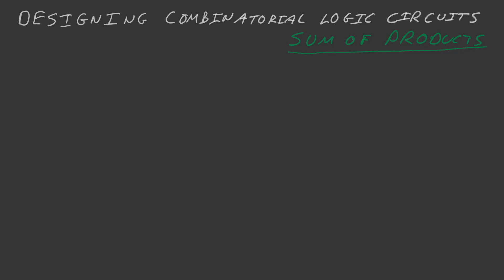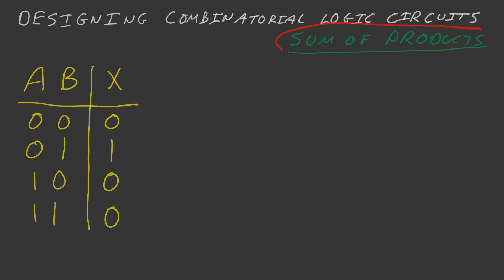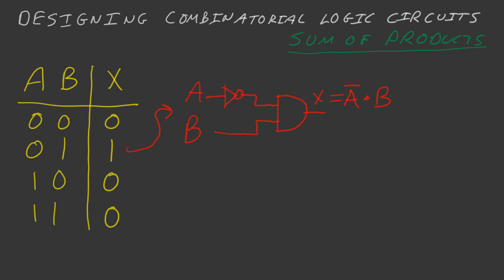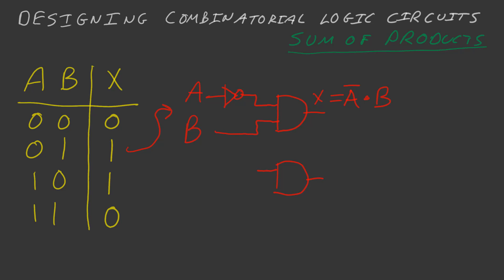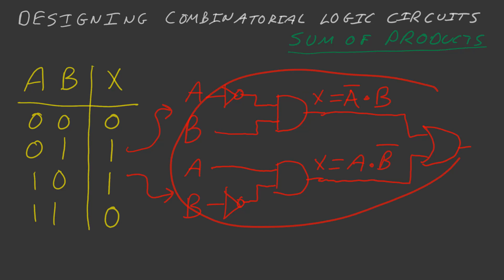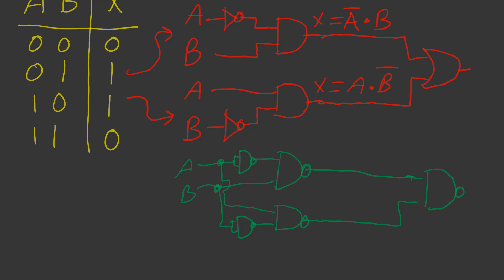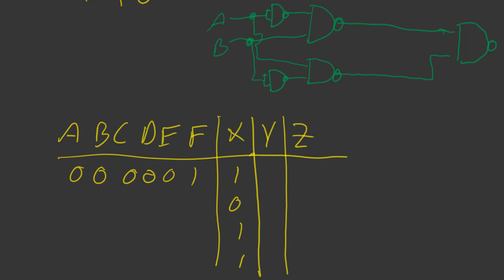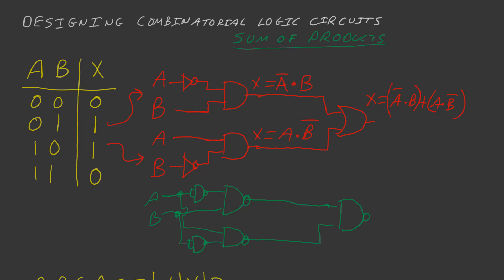EEVacademy | Digital Design Series Part 3 - Designing Combinatorial Digital Logic Circuits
How do you convert a logic truth table into a digital logic circuit?
Dave shows you how with the Sum Of Products method.
Part 3 of the digtial logic desing tutorial series.

EEVblog Amazon Store (Dave gets a cut):